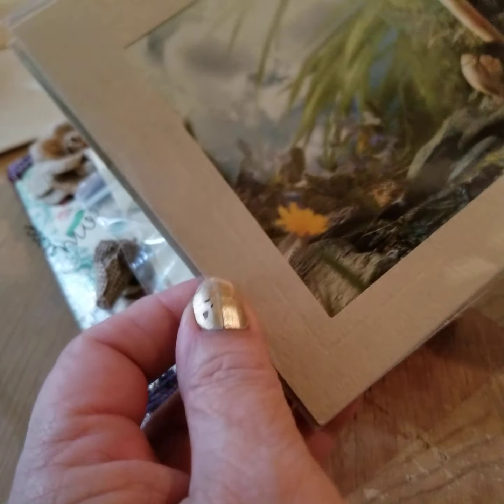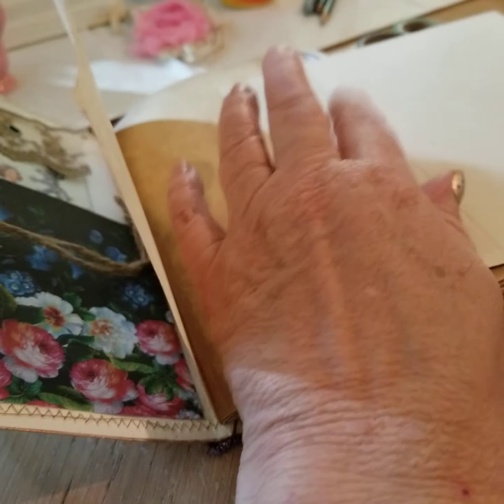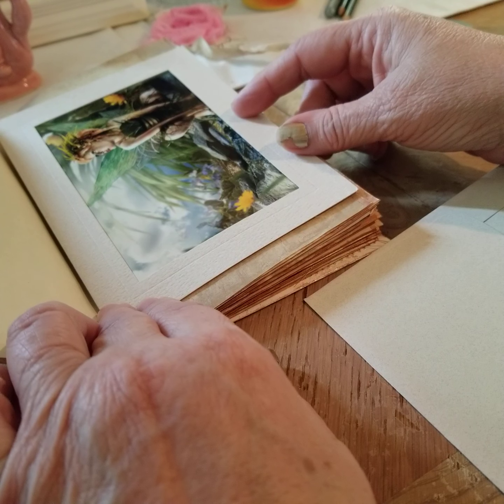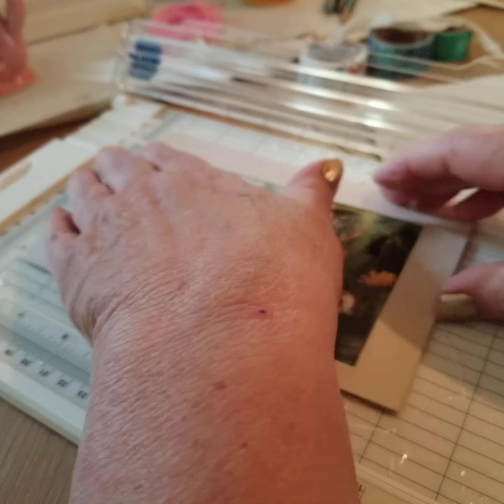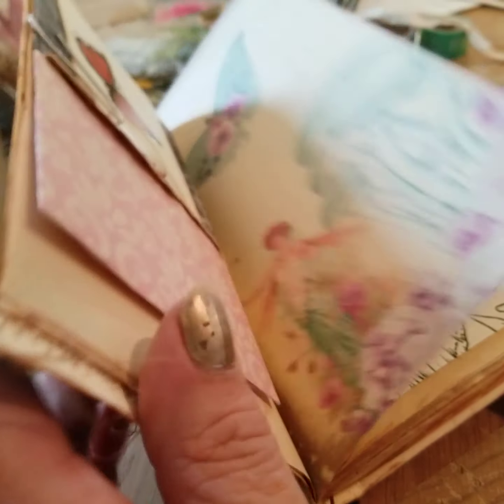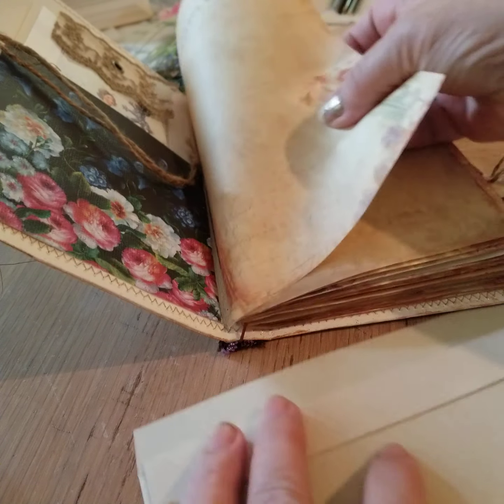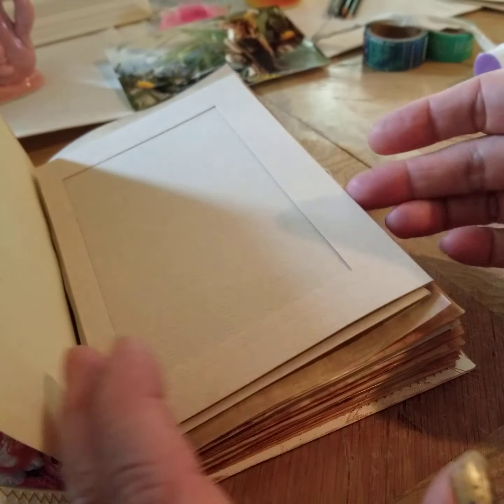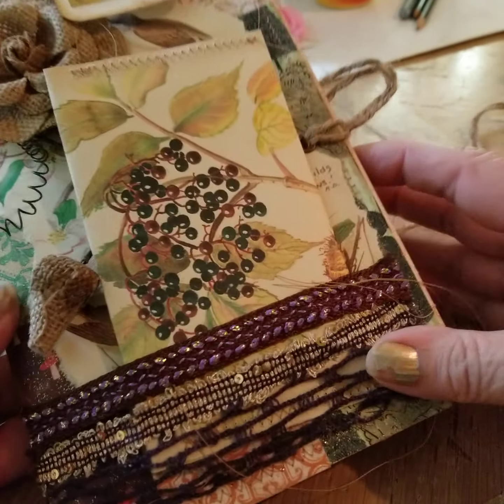Adding a flip to my Woodland Fairy Journal